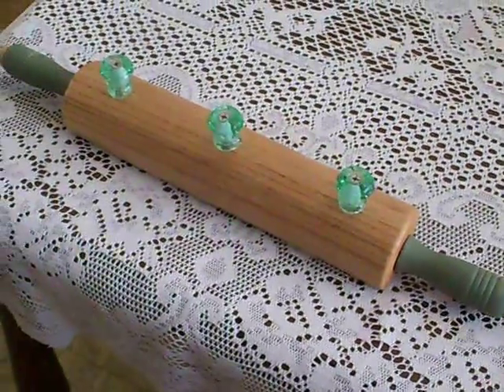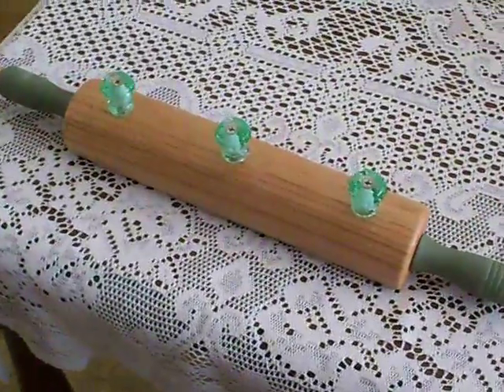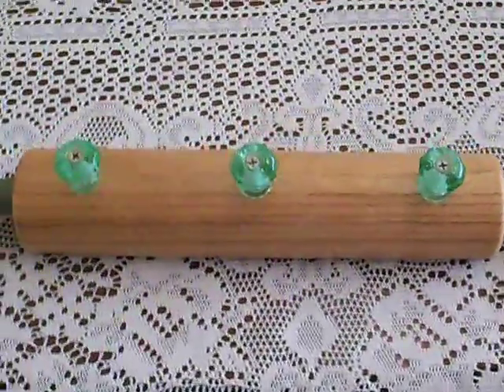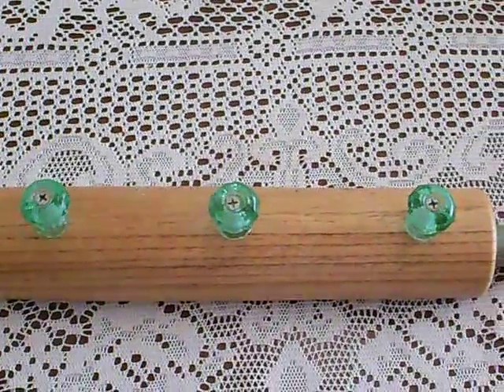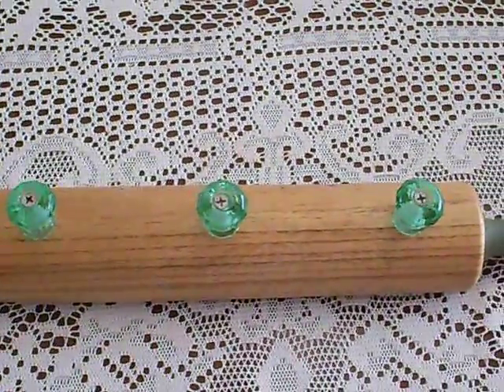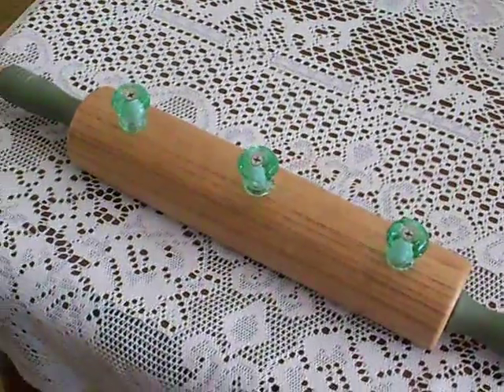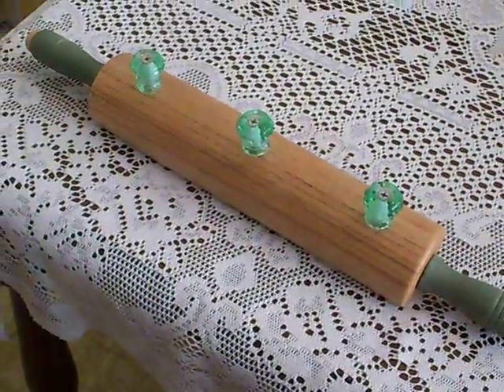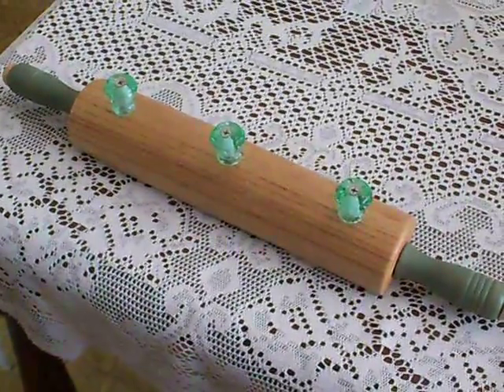Cute kitchen towel holder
Bought this at the goodwill for 99 cents